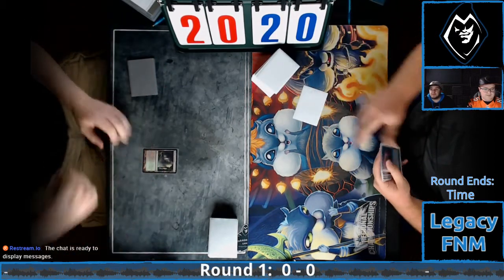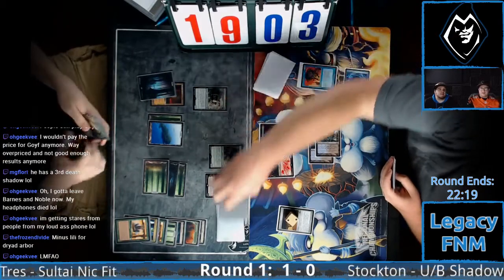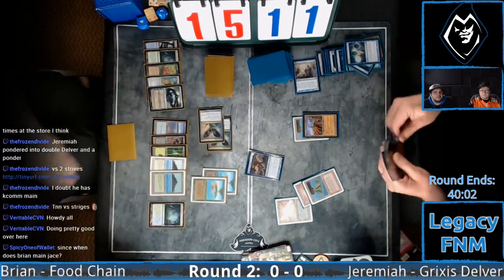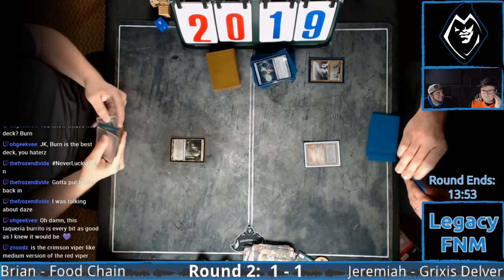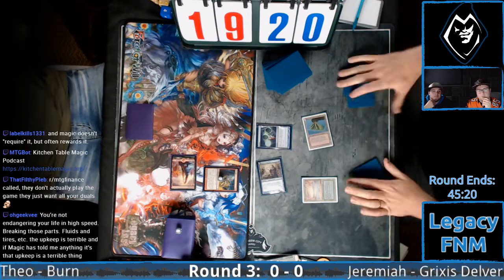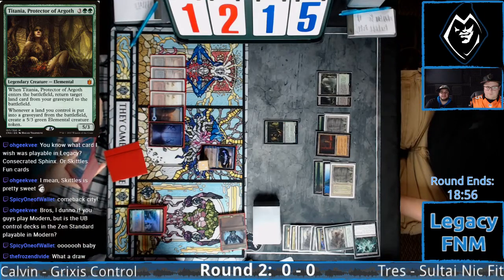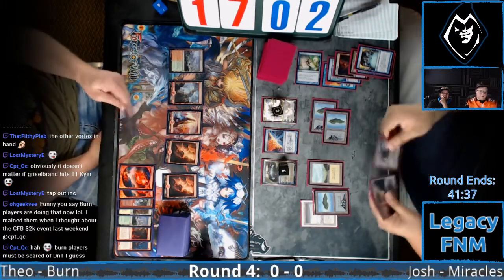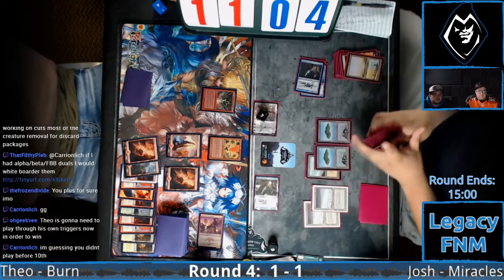PCG FNM Legacy 24 AUG 2018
Come join us for Tuesday Night Magic Legacy streaming live!!